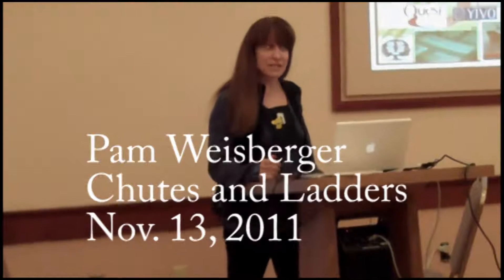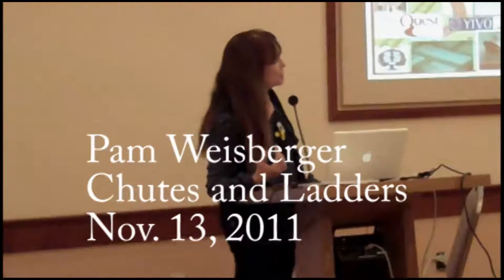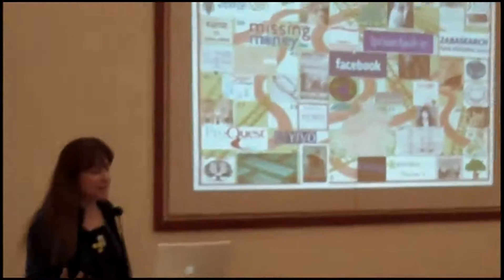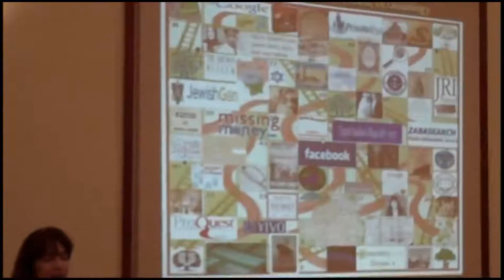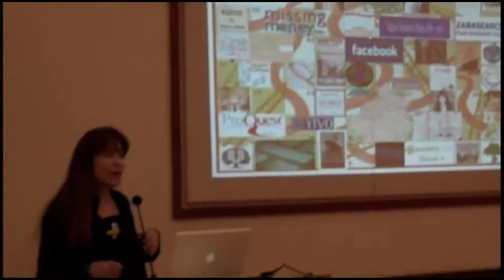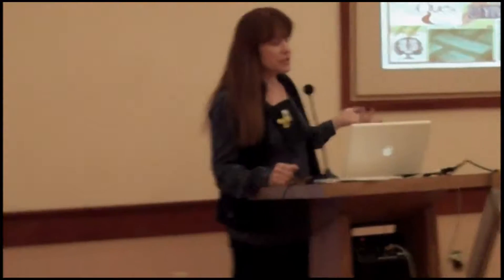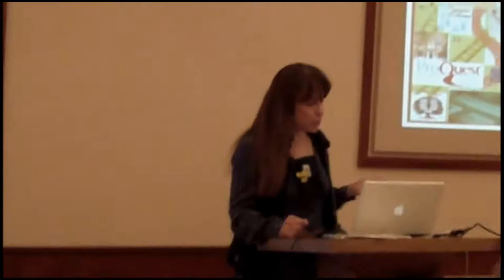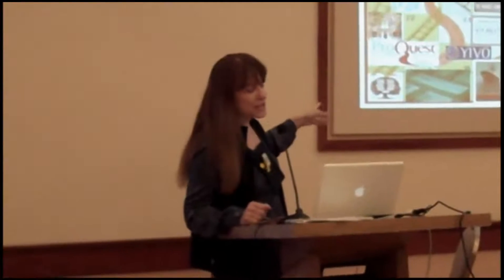Chutes and Ladders - Pam Weisberger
Innovative Approaches to Genealogy, using imaginative strategies,
social networking websites and unusual databases.